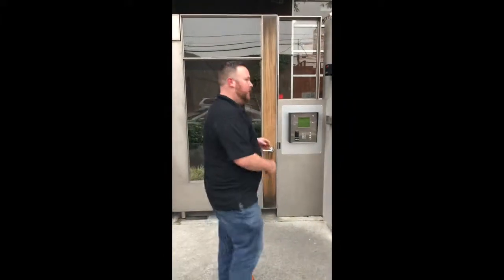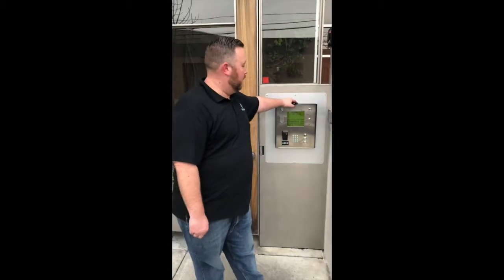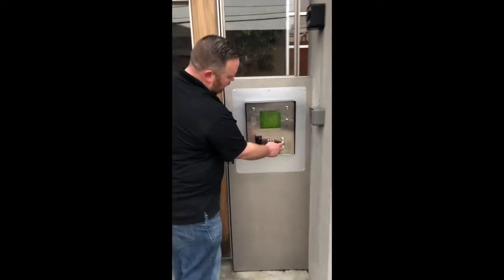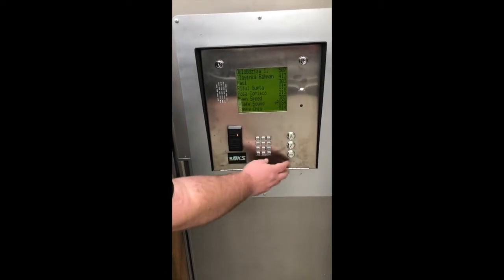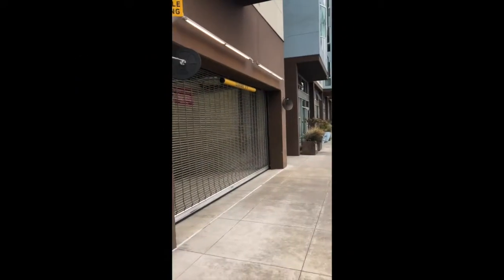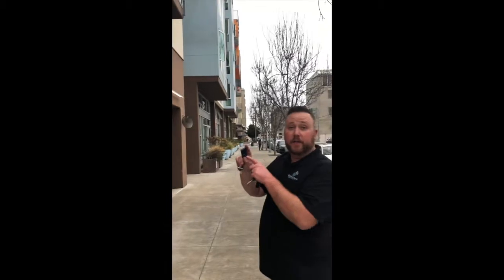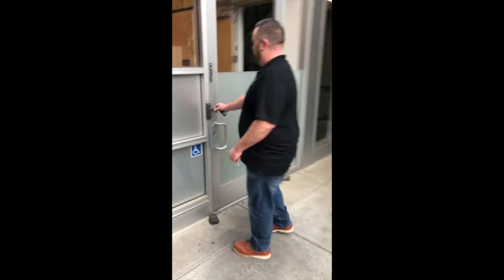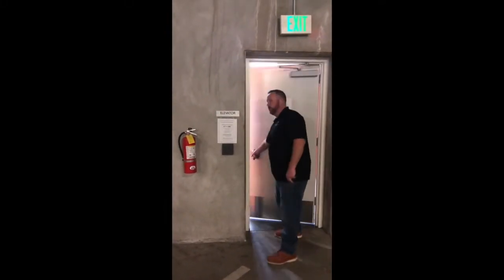Apartment Building Intercom Entry System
Apartment building intercom entry system (1837 Doorking) that our team just finished installing in Oakland last week.  He and the team installed 5 Prox Card Readers and 2 vehicle roll up gate clickers for a total multi-tenant apartment building entry system solution.